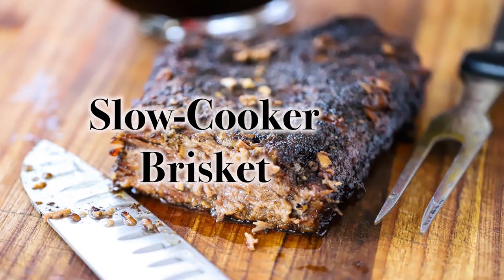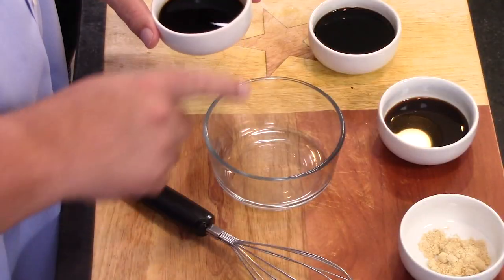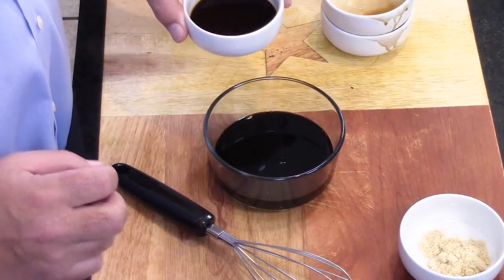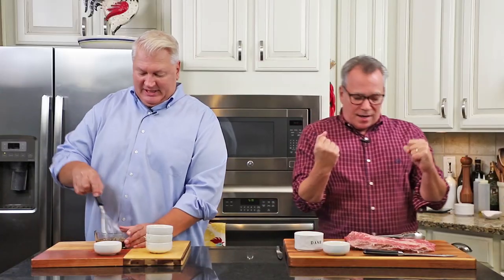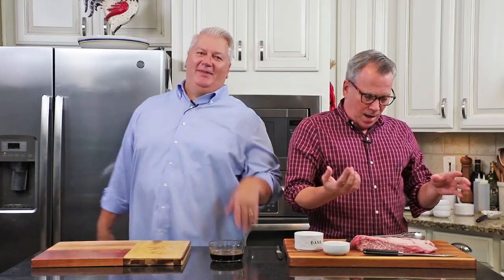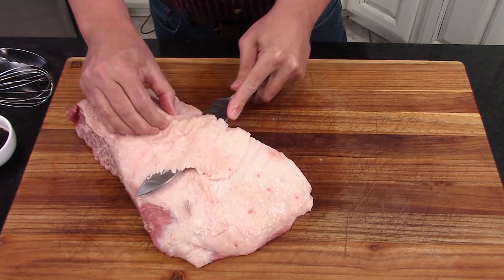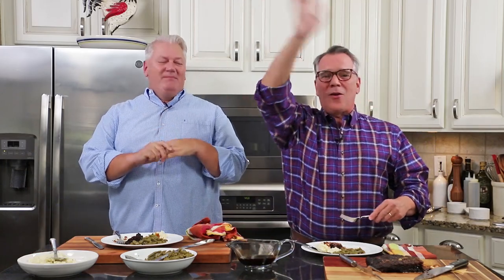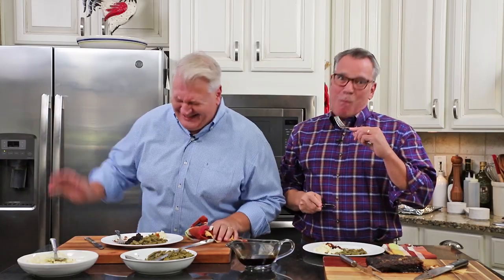How To Make Brisket in a Slow-Cooker | How To Feed a Loon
LINK TO COMPLETE RECIPE BELOW:
This is hands-down the most flavorful and tender brisket you will ever encounter.  And you make it in your slow-cooker!  Off-the-charts delicious!